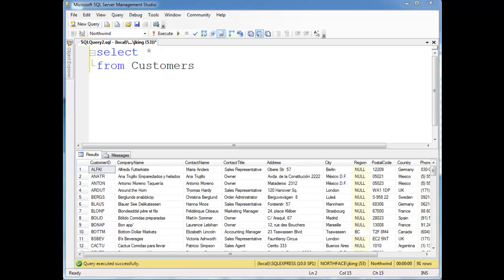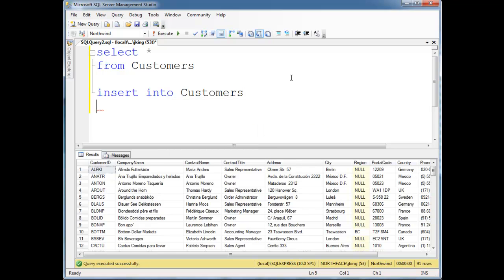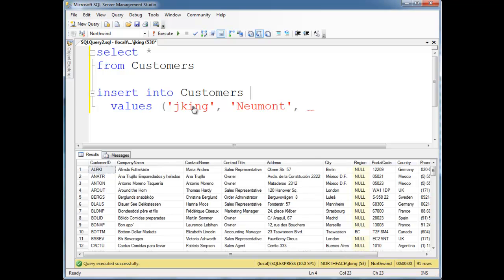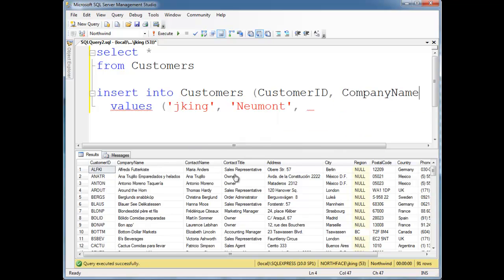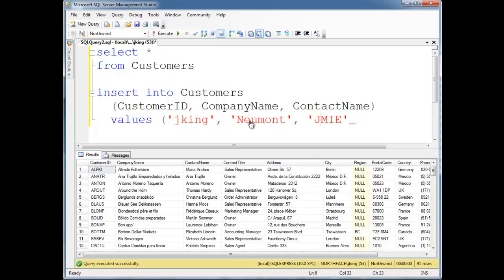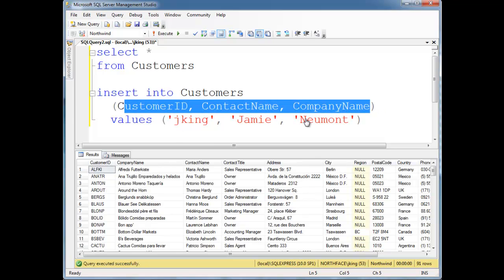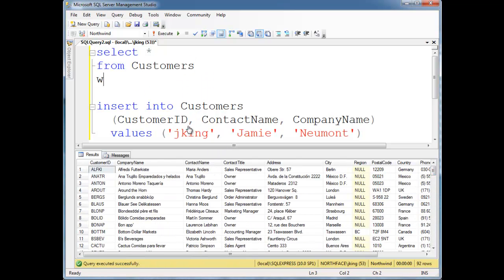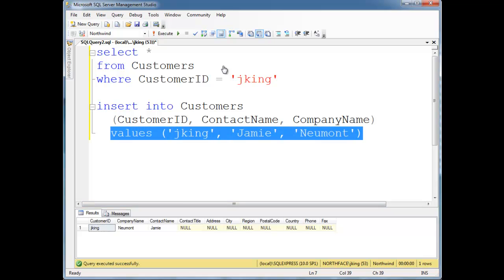SQL INSERTing With Named Columns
Jamie King of Neumont University showing how to explicitly determine which columns values insert into.